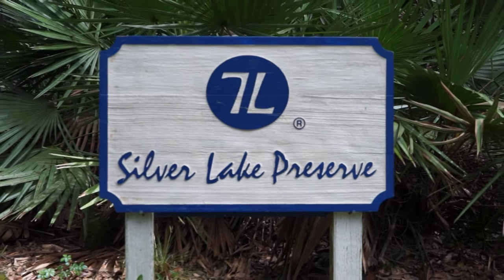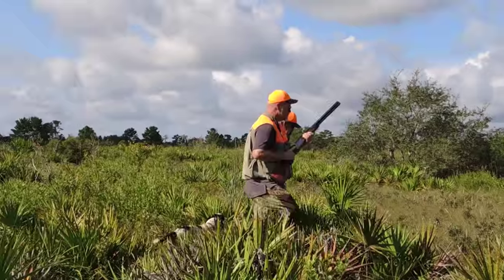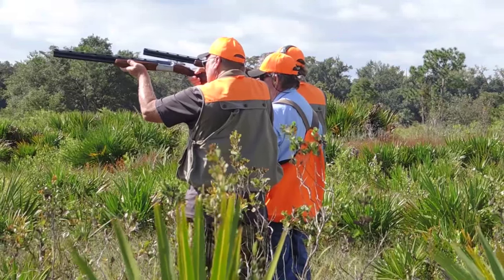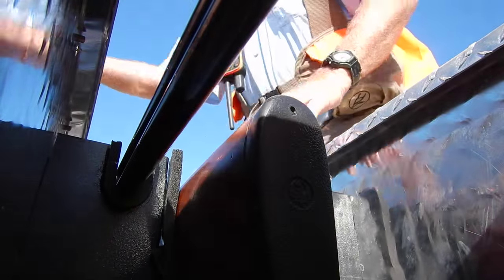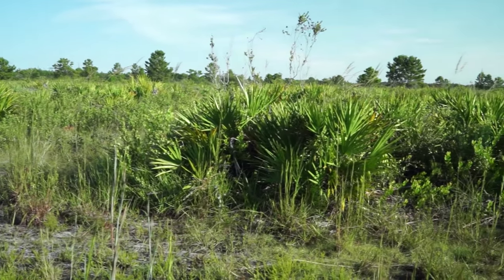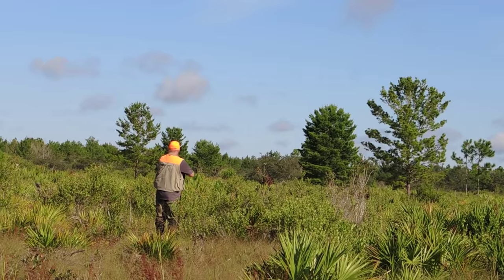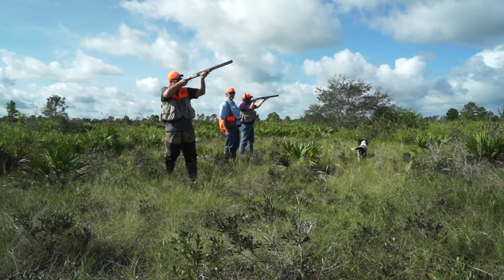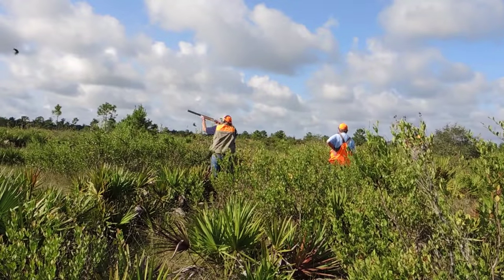Quail Hunting Safety Video - Silver Lake Preserve at Lykes Ranch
The following is a Quail Hunting Safety Video for Silver Lake Preserve at Lykes Ranch.

This video was produced, written, film, and edited by WatsonWu.com.